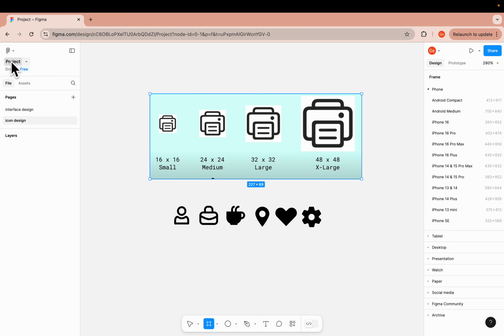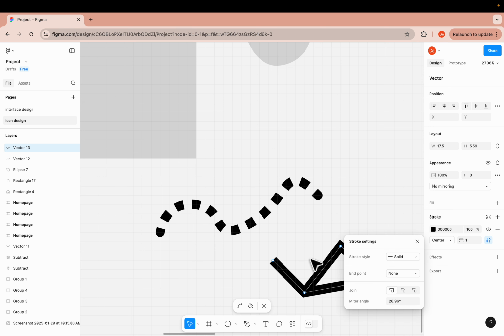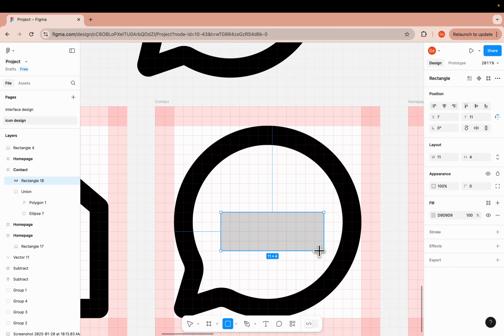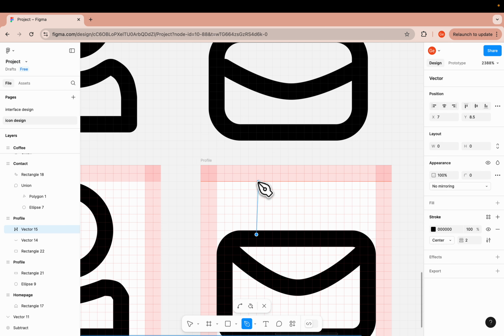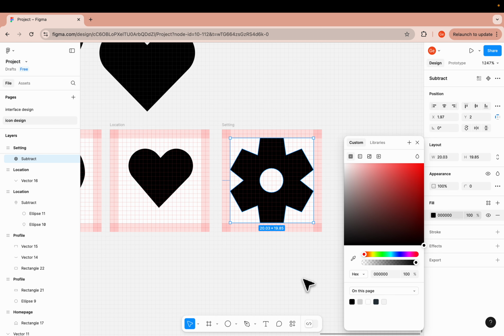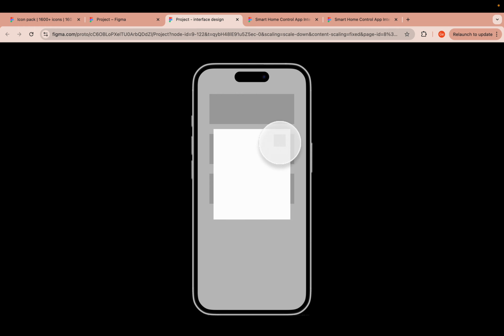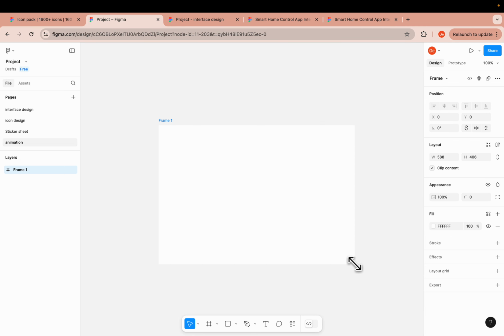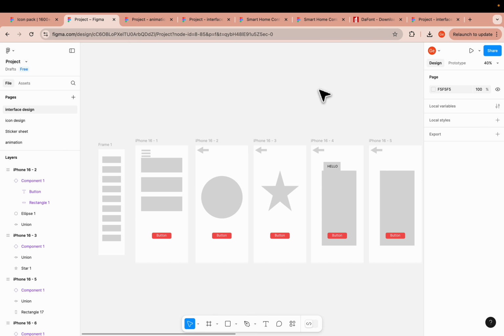Web2903 demo 2